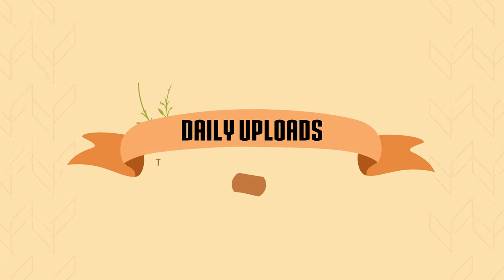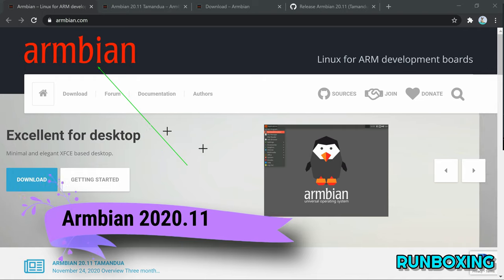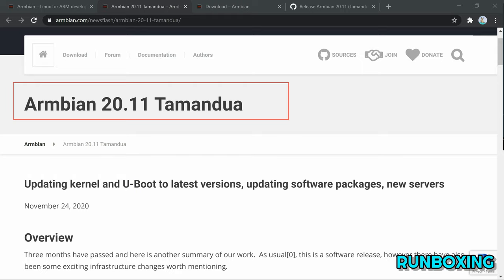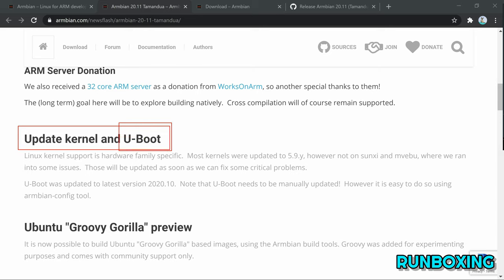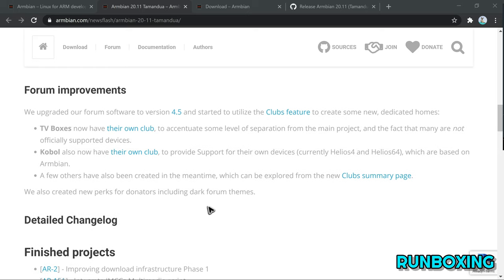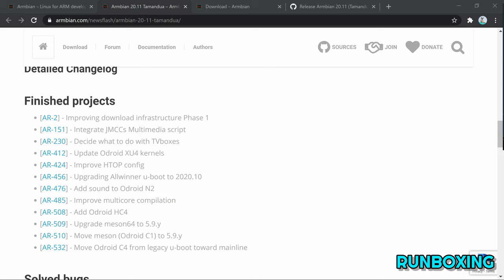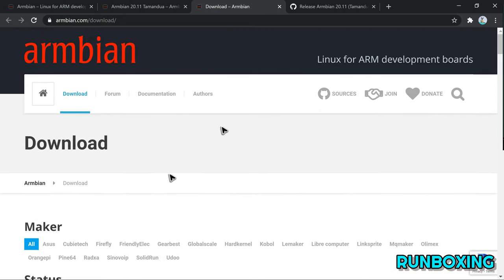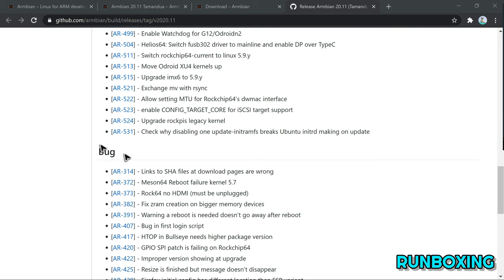linux armbian - how to build your own armbian image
In This Video We Are Discussing About New Release Of Armbian “Tamandua”. Debian-based Armbian Linux distribution for ARM hardware has a new major release with support for new devices and lots of under-the-hood changes.

linux armbian -  seperti pada video sebelumnya tentang linux armbian  proses instalnya sama  namun ada sedikit perbedaan yaitu konfigurasi bootable disk pada armbian linux ini. armbian linux ubuntu debian for amlogic guide: s805 s905 s905w s905x s912 s905d 'updated' tutorial. install armbian linux 20.
beelink x2 linux ubuntu armbian distro installation dual boot tutorial.
tanix tx6 tv-box - android and armbian linux review.
what is armbian? amlogic s905 s912 armbian ubuntu mate, debian linux desktop dual boot install guide.

cara instal linux armbian di stb (smart tv box) b860h (100% work).
sudo armbian-config  (configure about everything in armbian with this).

download armbian linux: .. review armbian linux 5.
how to build your own armbian image.

 linux armbian yang di saya gunakan adalah linux armbian 20. in my opinion  armbian is the best desk linux distro fro arm based single board computers and n this video i show to how to install it on your board.

s905 and s912 armbian forum thread - ..
how install armbian on your single board computer - odroid pine orangepi asus nanopi and more. tanix tx6 android and armbian linux review.

install armbian for amlogic s905x2 установка системы linux armbian ubuntu mate debian linux desktop.

install linux armbian di stb fiberhome hg680-p (s905x)  sebetulnya sejak tahun lalu (2019) saya ingin buat post tentang cara install armbian linux di stb hg680p sebagai mini pc  armbian merupakan salah satu os linux universal untuk perangkat beraksiterkur arm...
untuk lebih lengkapnya silahkan teman-teman tonton video tutorial instal linux armbian pada stb b860h ini dari awal sampai akhir supaya teman-teman bisa mempraktekannya langsung dan berhasil..
untuk lebih jelasnya silahkan teman-teman tonton video cara instal armbian linux 20.
install armbian on orange pi. armbian os - это компьютерная операционная система на основе debian linux и ubuntu linux для плат разработки arm  телевизионных приставок на основе arm  таких как системы на базе amlogic s905x2  s922 и rockchip.

Todays Video - Armbian Linux for ARM Devices Switches to Linux Kernel 5.9, Supports Ubuntu 20.10!